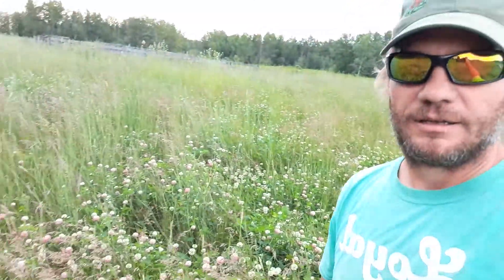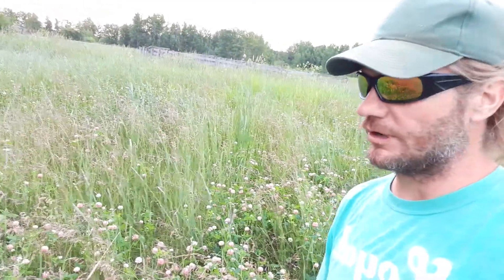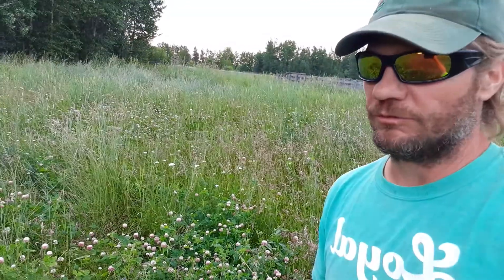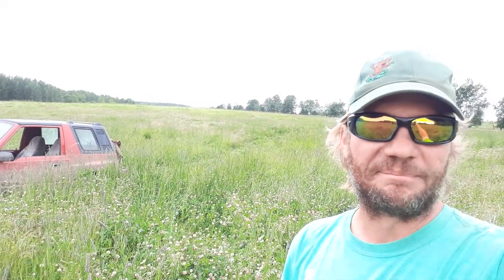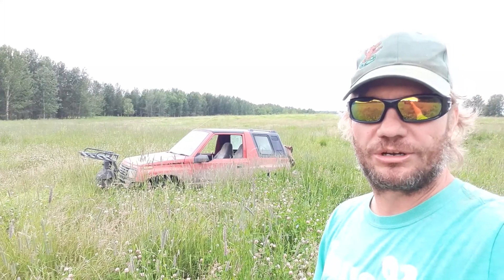21 years of regenerative grazing.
This is our longest managed pasture.